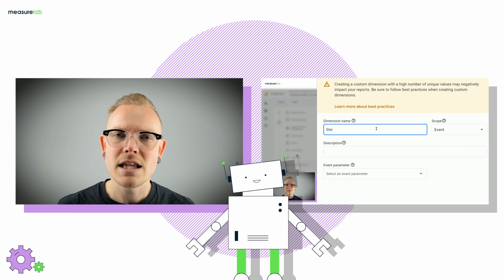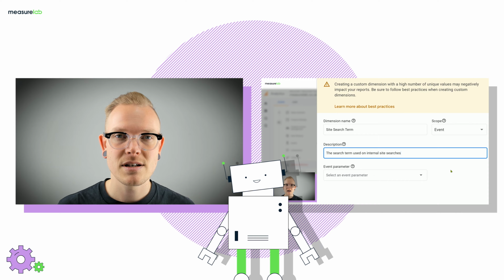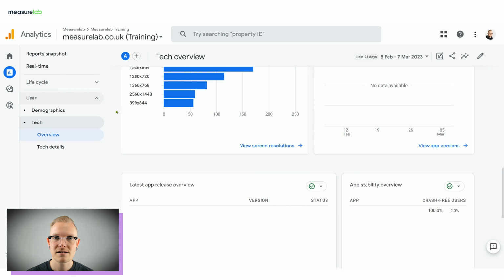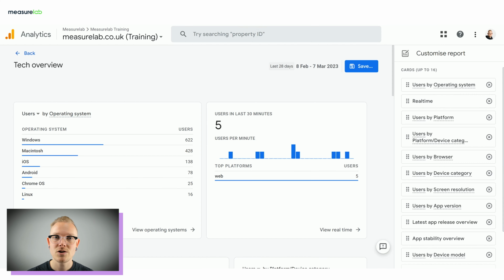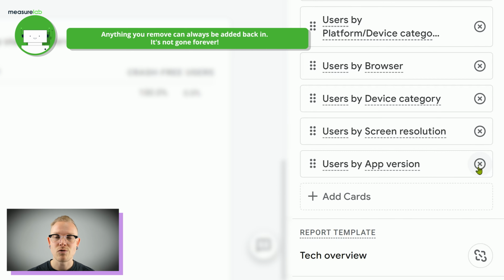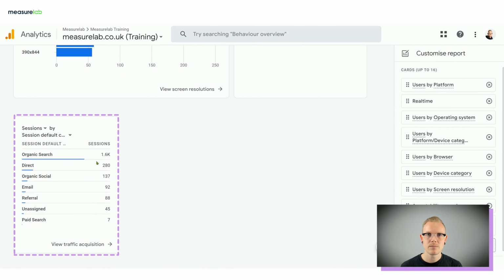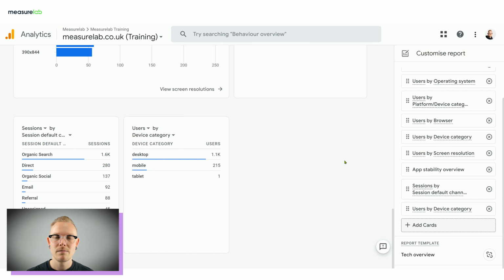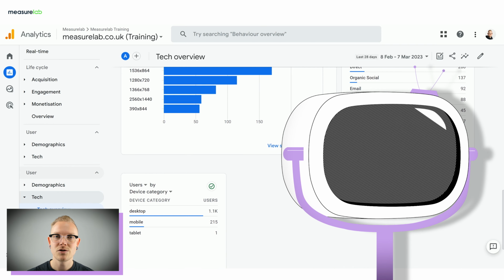GA4 Immersion: Customising overview reports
Module 4: CUSTOMISE - part of the the Google Analytics 4 (GA4) Immersion training course from Measurelab.

🤿 Dan's Deep Dive on the overlap of using GA4 reports and dashboards outside of GA4 (i.e. through Looker Studio) can be watched